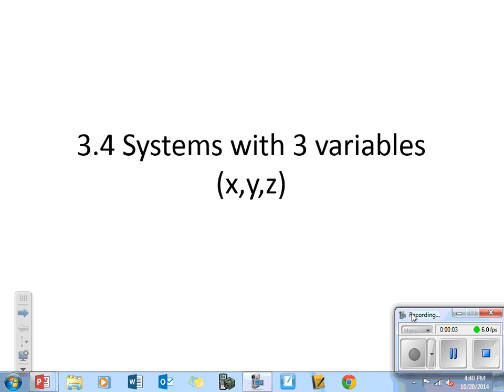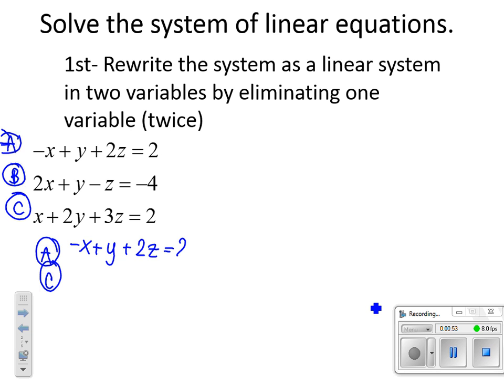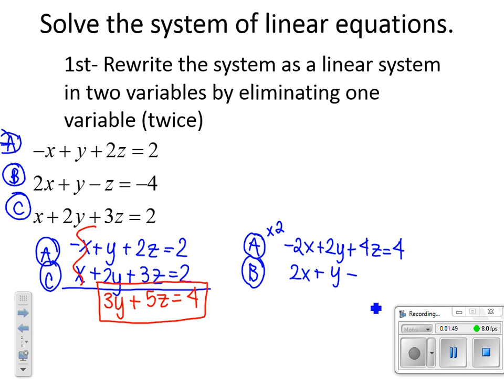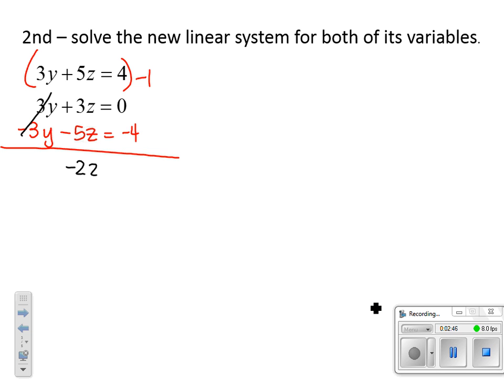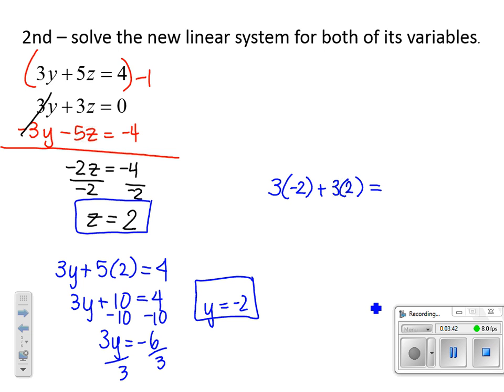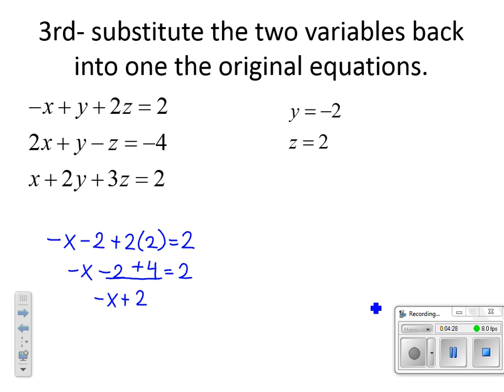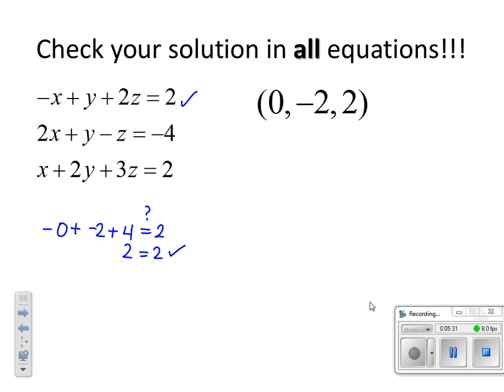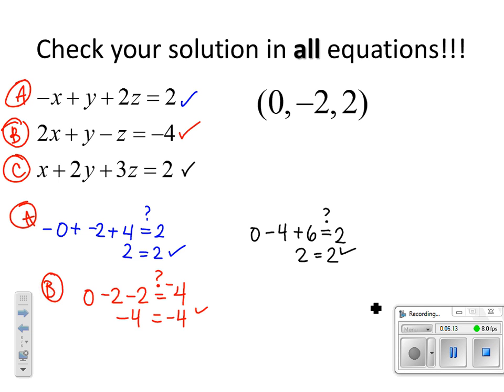solving 3x3 systems of equations